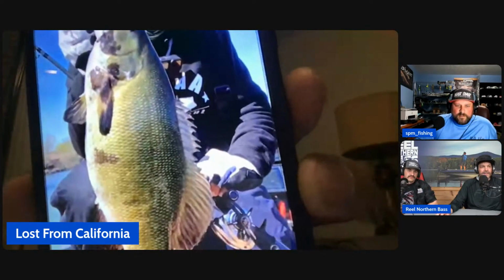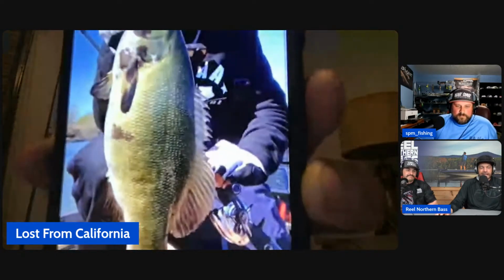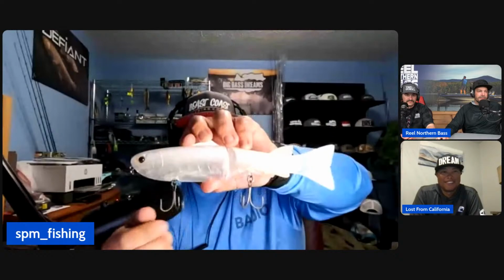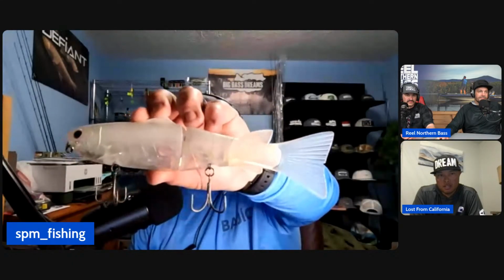Best Baits for Prespawn Bass Fishing - Reel Northern Bass Talk Livestream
Reel Northern Bass Talk Live Stream is my weekly livestream where I talk everything bassfishing in the north! I cover seasonal & technique specific bassfishingtips and more every week!

If you would like to donate directly to the channel for the livestream (or just because you rock and want to support the channel) instead of through YouTube, you can send it to my Venmo or PayPal! And THANK YOU for the support!

For softbody swimbaits and incredible line!